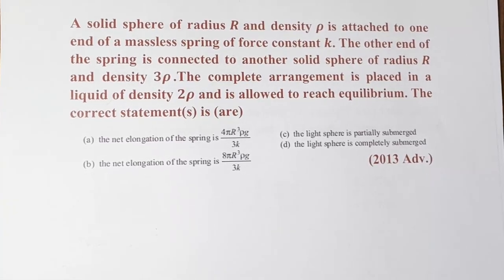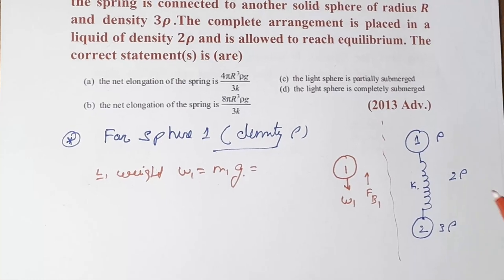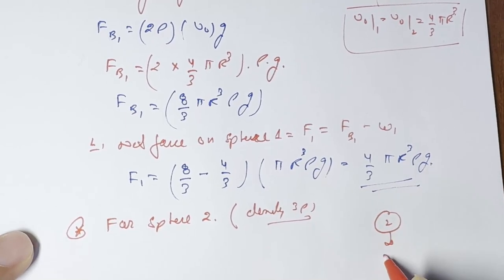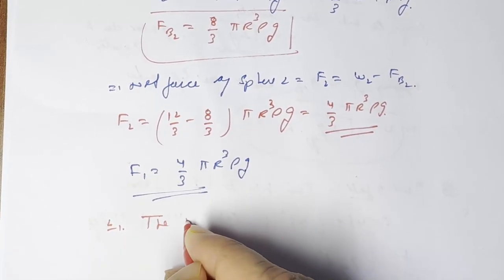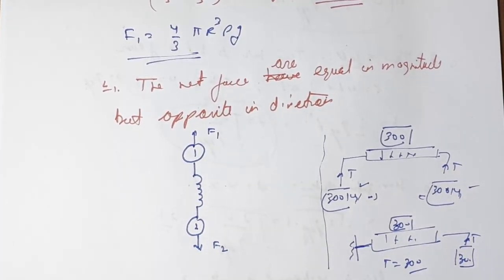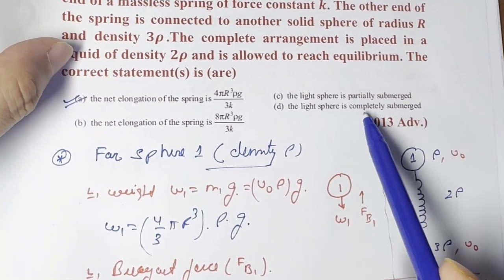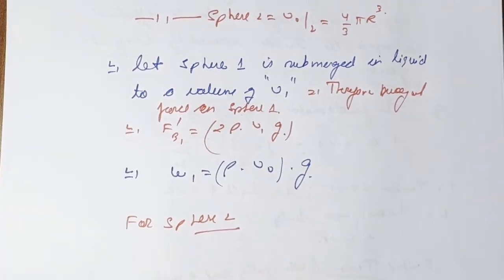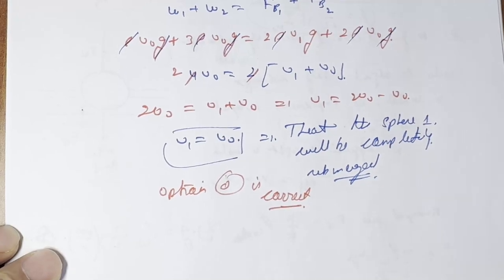IIT JEE Mains and Advanced PYQ: Properties of Matter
A solid sphere of radius 𝑹 and density 𝝆 is attached to one end of a massless spring of force constant 𝒌. The other end of the spring is connected to another solid sphere of radius 𝑹 and density 𝟑𝝆.The complete arrangement is placed in a liquid of density 𝟐𝝆 and is allowed to reach equilibrium. The correct statement(s) is (are)

(2013 Adv.)